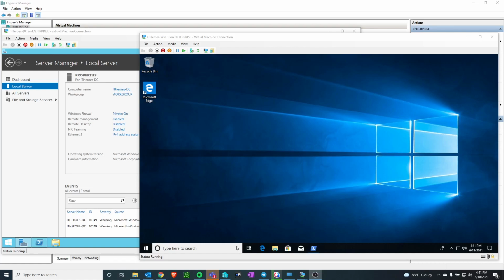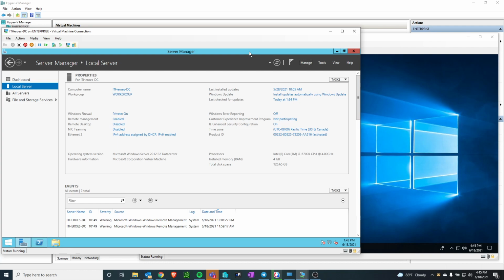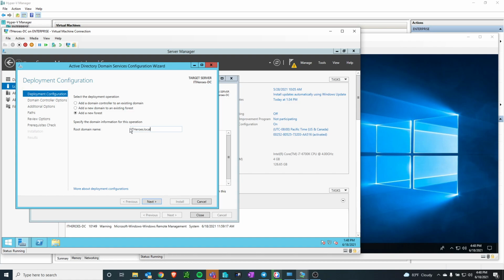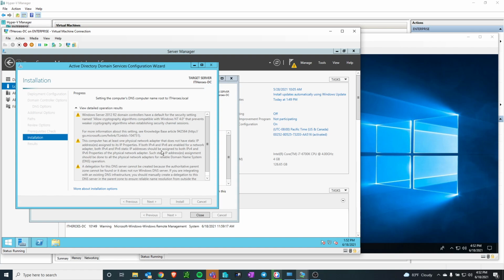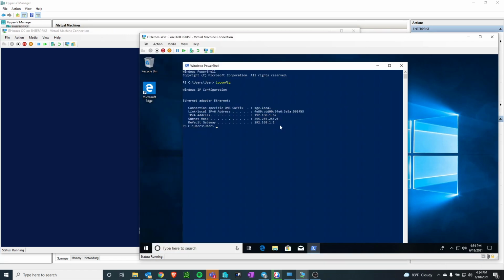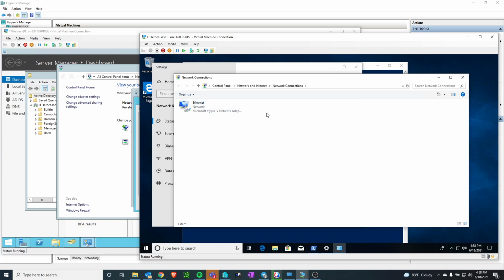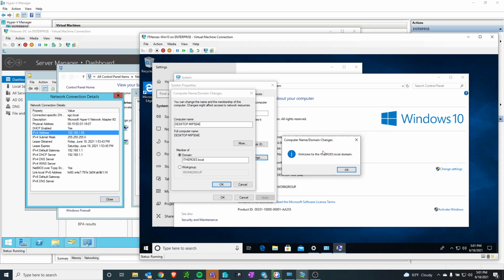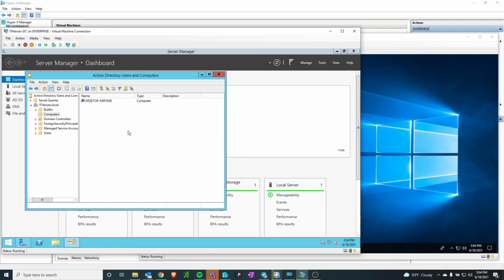Setting up a Test Domain on Windows Server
We will walk through the process of setting up an Active Directory Domain using a Windows Server 2012 and Windows 10 Hyper-V Virtual Machines